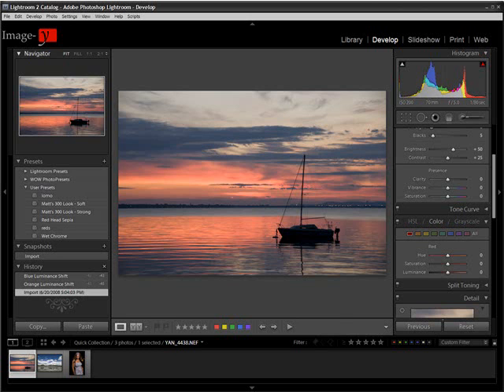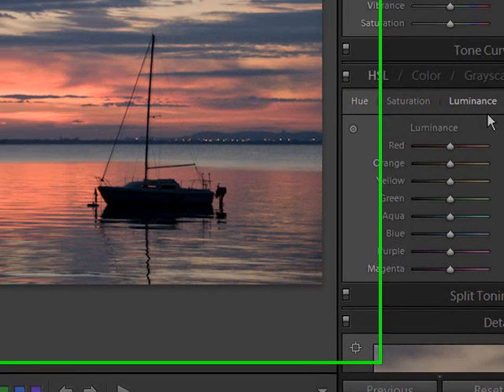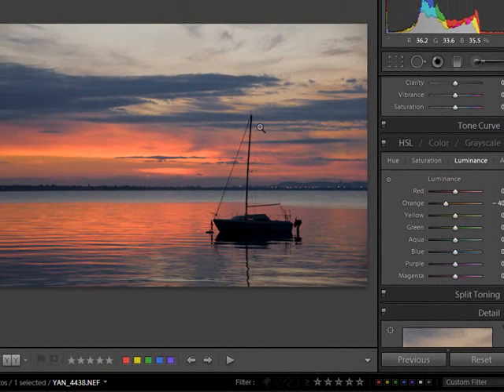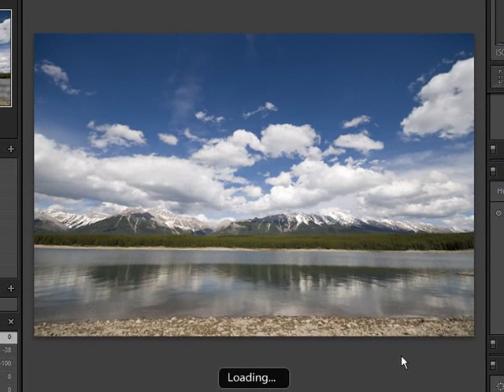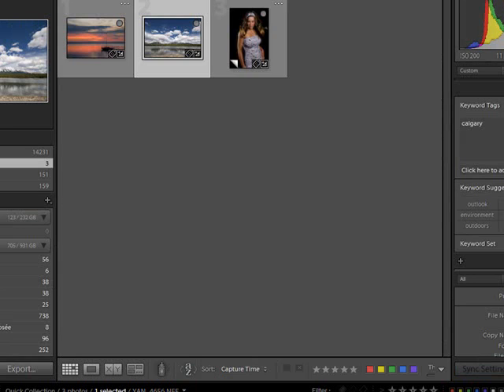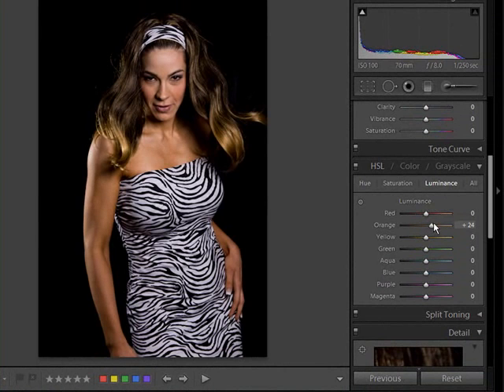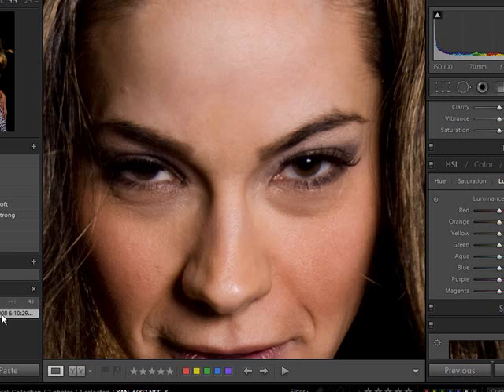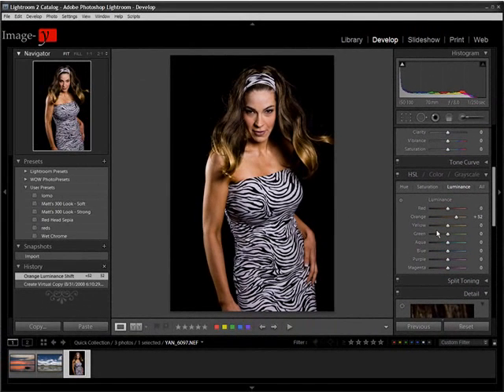How to Use the Luminance Feature in Lightroom 2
How to Use the Luminance Feature in Lightroom 2. 3 practical ways to use it! By Yanik's Photo School.